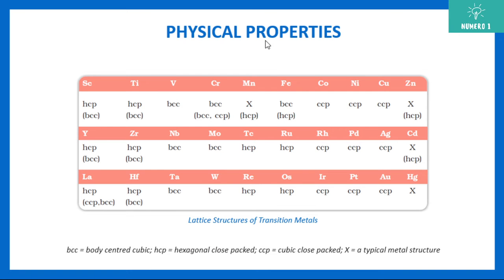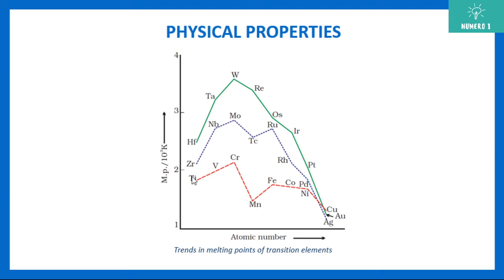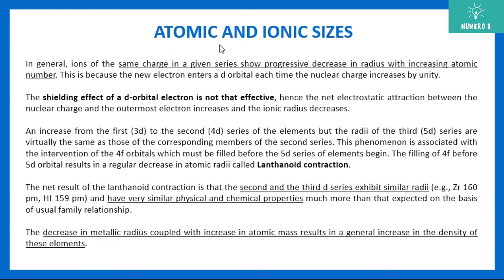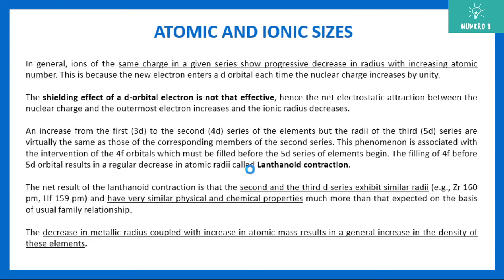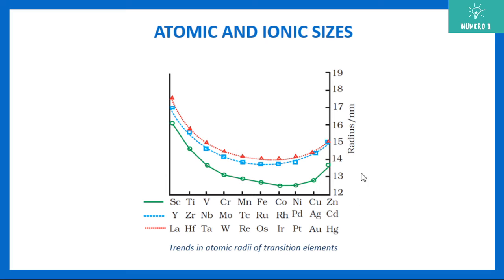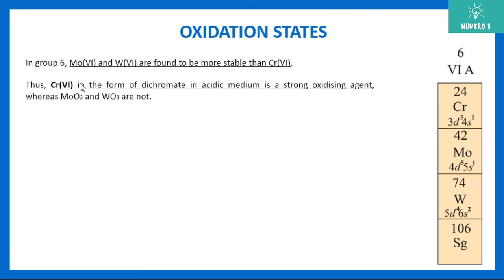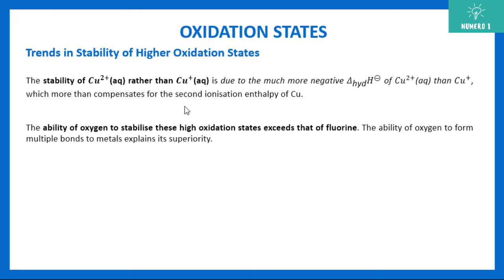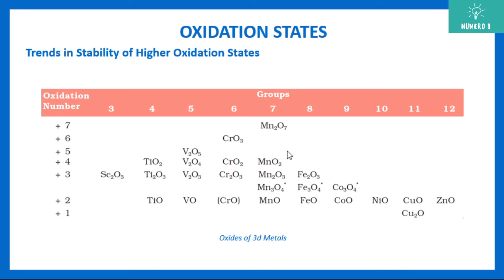12.8.2 d and f block - Properties Part 1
NCERT Book

Class 12th

Chemistry
d and f block